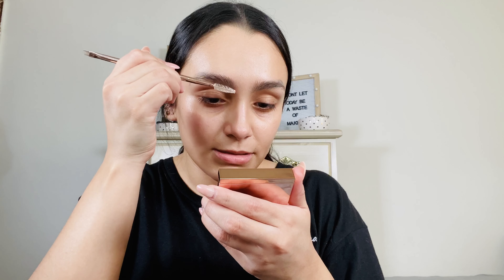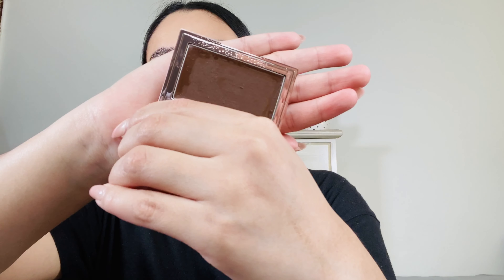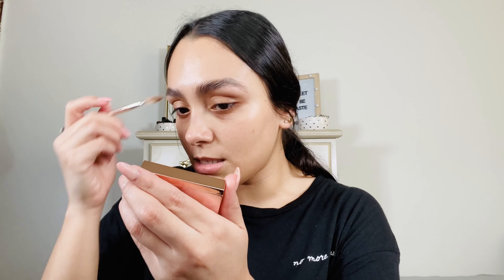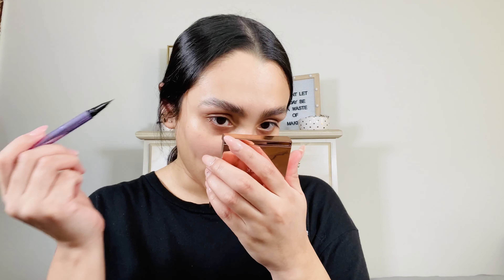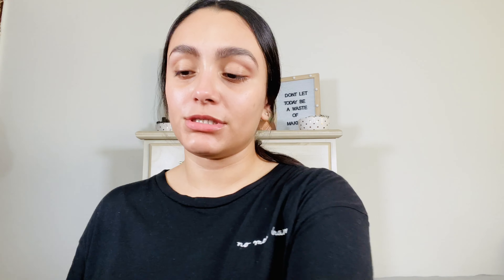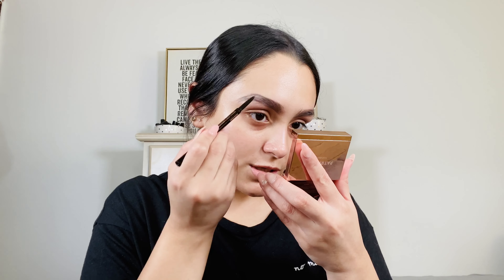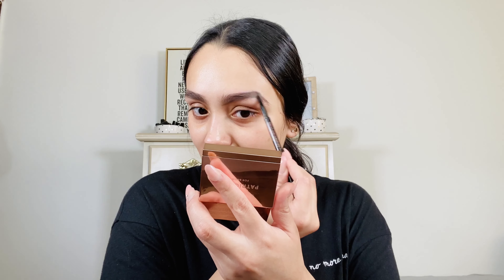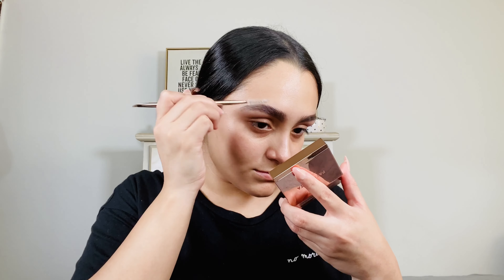PATRICK TA MAJOR BROW WAX REVIEW | DAISY PEREZ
Hola! In today's video I share my first impressions on the new Patrick Ta Brow Wax. If you guys are thinking about getting this brow wax make sure to watch my video and find out my favorite way to use this product.